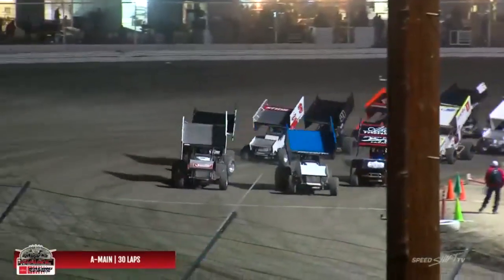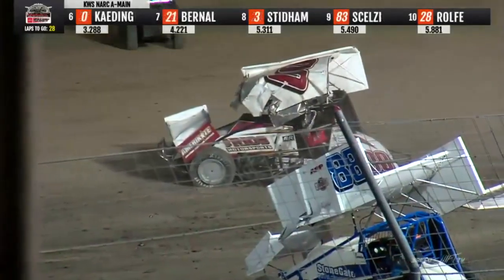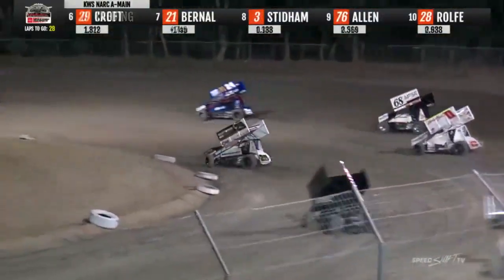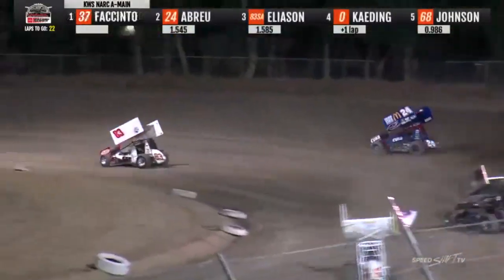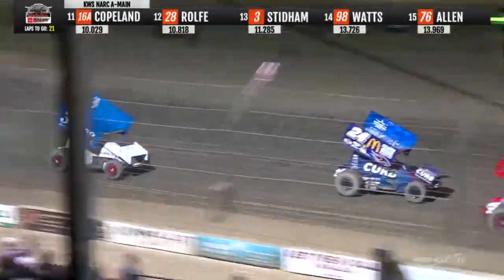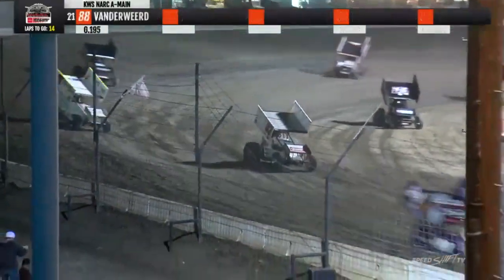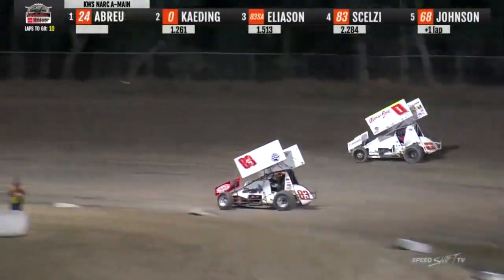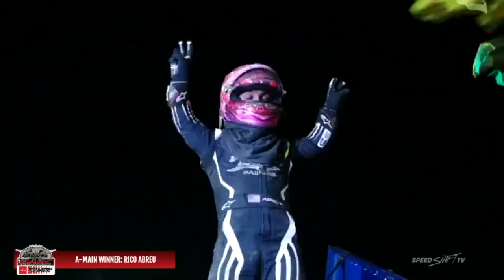KING OF THE WEST BY NARC @ HANFORD - OCTOBER 12, 2019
Keller Auto Speedway hosted the 34th annual Penny Newman Grain Cotton Classic on October 12th. The King of the West by NARC Fujitsu 410 Sprint Cars did battle on this 3/8 mile dirt oval and the winner was .